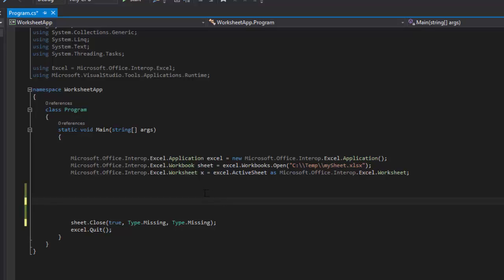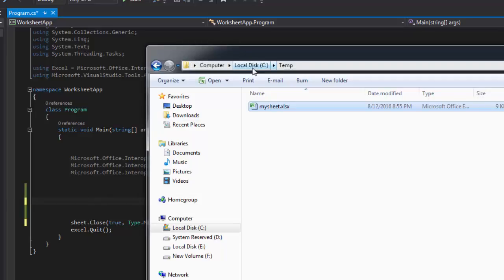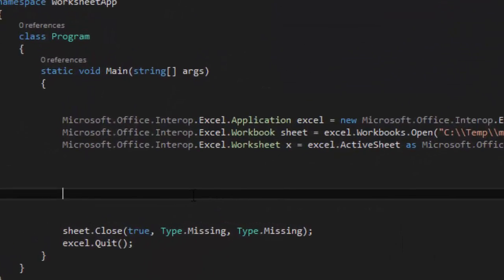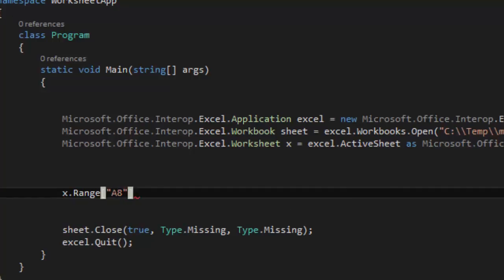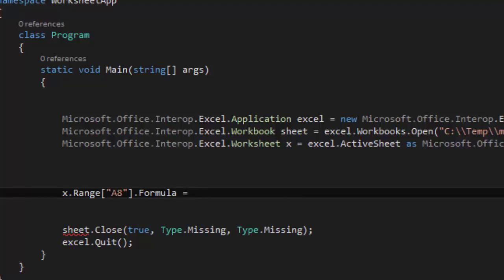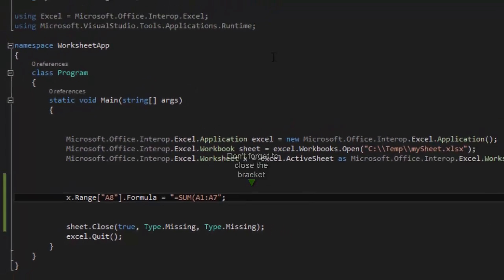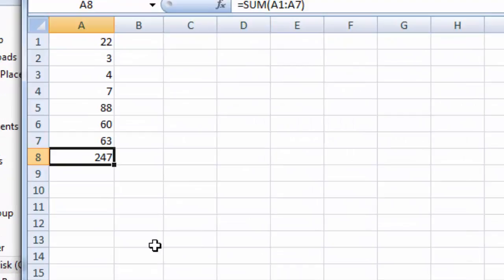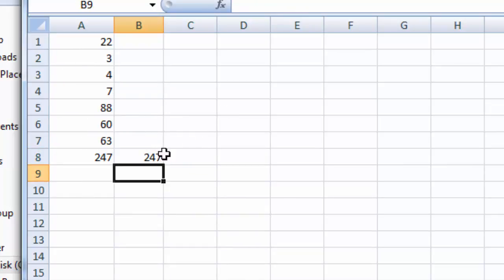How To Edit Excel Worksheet Using C# -Part 9- (Automatically Calculate the total sum)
In this c# tutorial you will learn how to automatically calculate the total sum in an excel worksheet using the console.